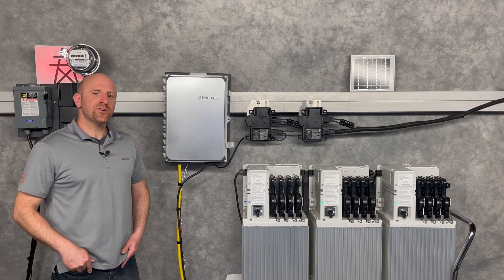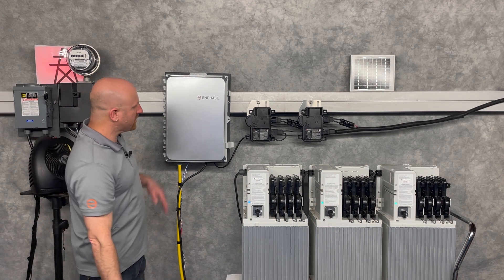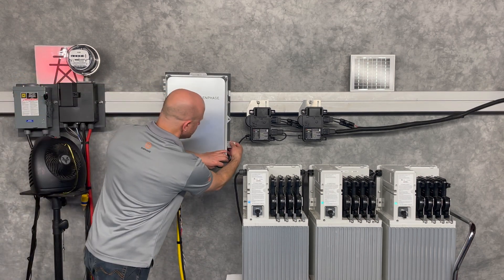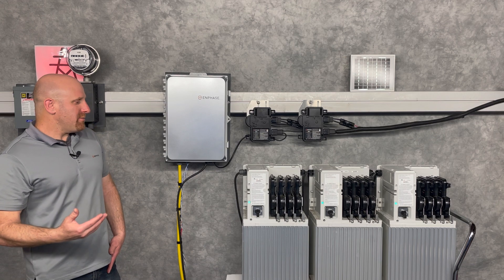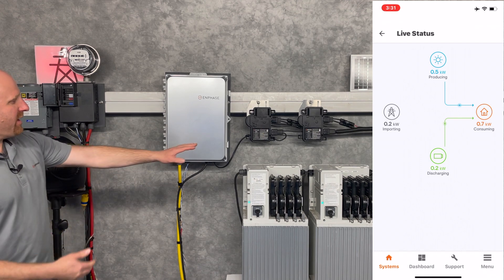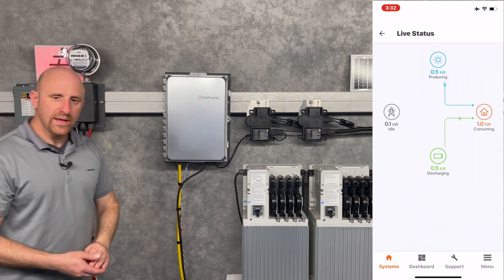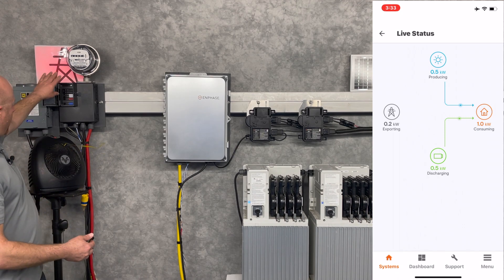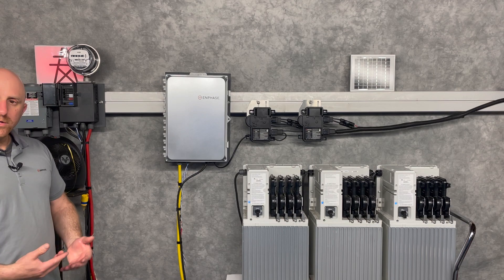Enphase Grid-Tied battery installation and commissioning, for NEM 3.0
Install a simple grid tied solution, without backup. Install costs are low, and equipment costs are less, with this simple solution for Grid Tied storage.